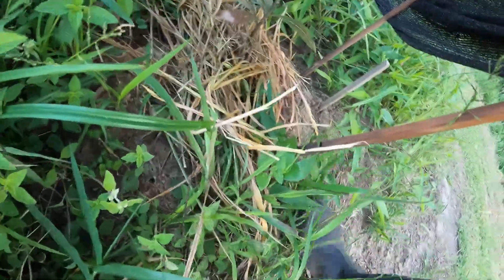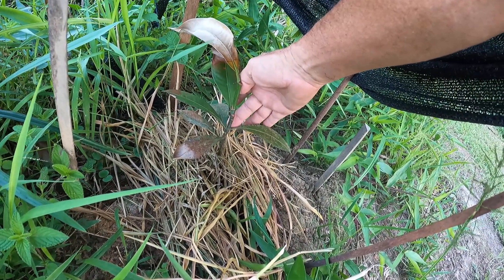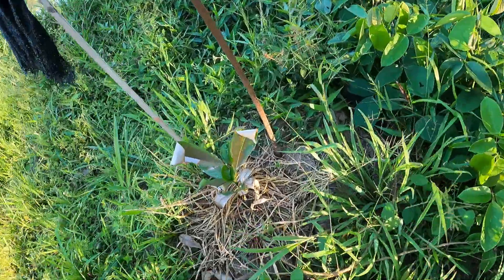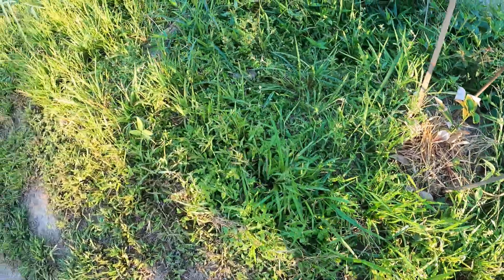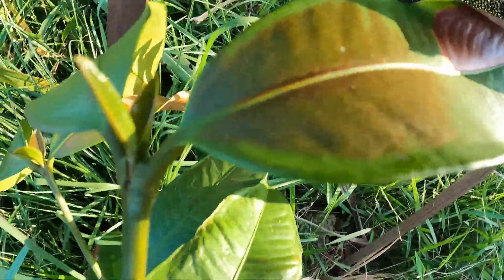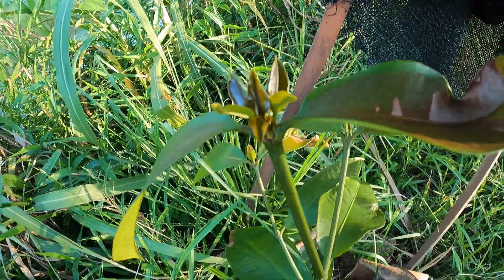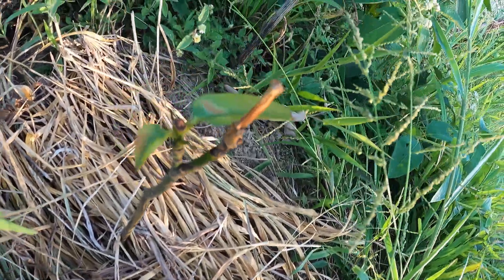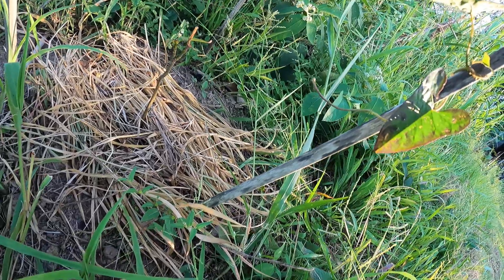Mangosteen seedling growth update Nov 2022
Growing Mangosteen from seed